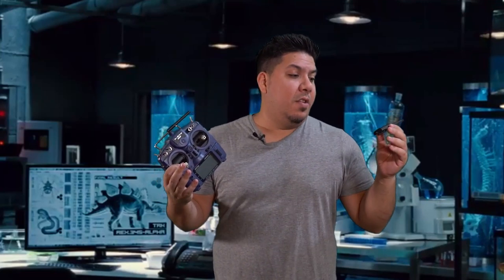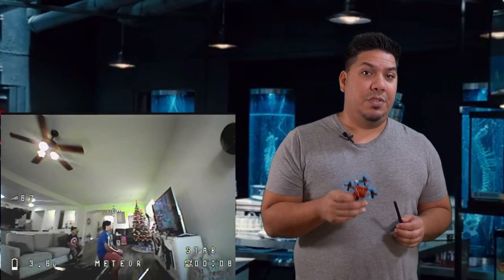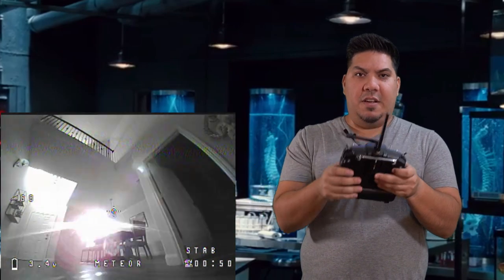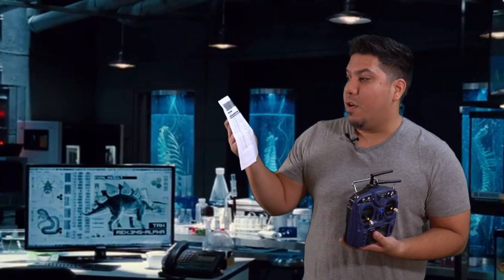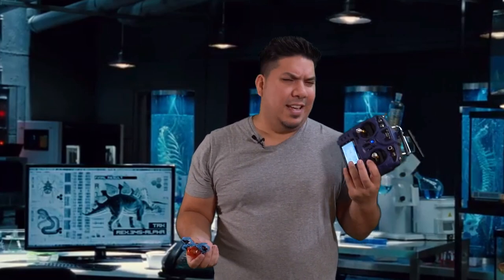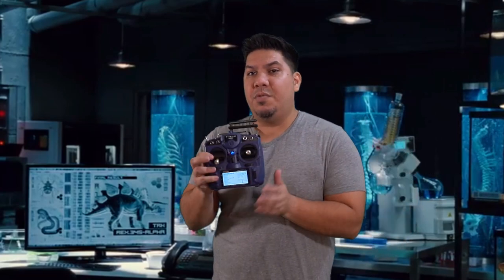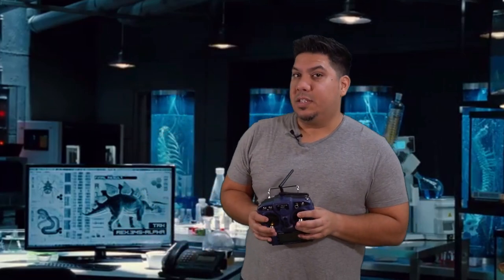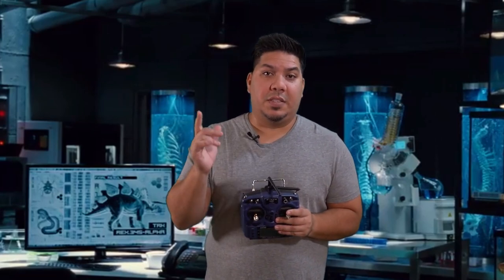URUAV TMX5 Multiprotocol Module for X-lite and X9 Lite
3" - Diatone GT R349